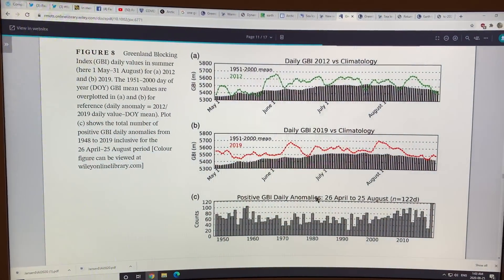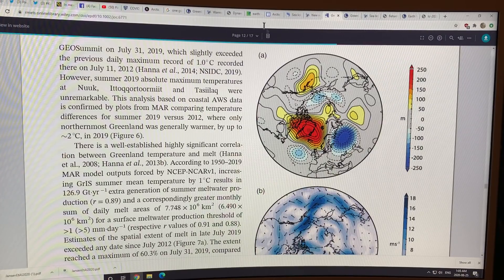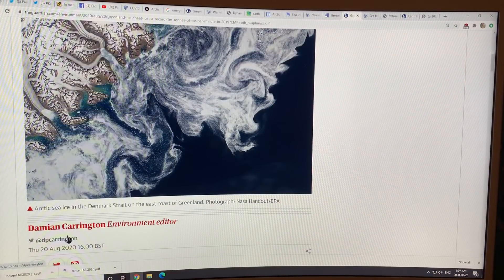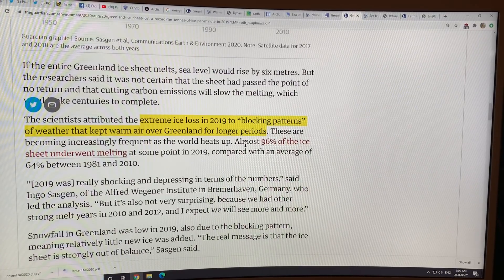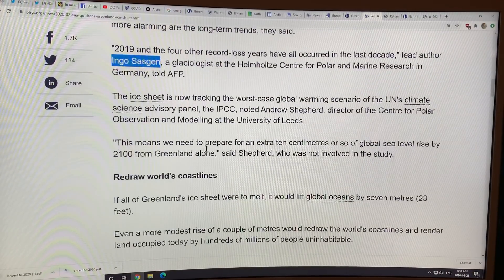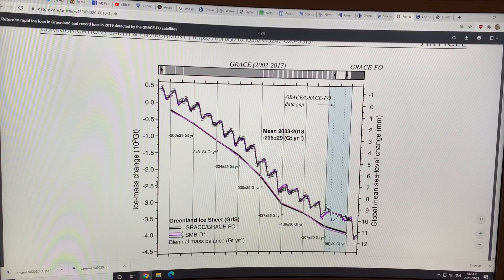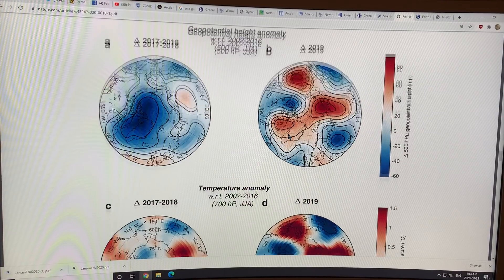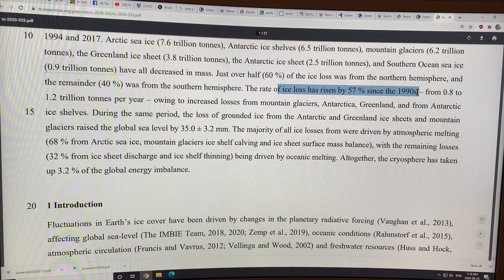Latest Science on The Absolutely Staggering Amount of Ice Recently Lost From Earth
A new scientific “Review Article: Earth’s ice imbalance” by Slater et al. found that Earth lost a net 28 trillion tons of ice from 1994 to 2017. Breakdown in trillions of tons, largest to smallest, is: Arctic sea-ice 7.6, Antarctic ice shelves 6.5, Mountain glaciers 6.2, Greenland ice sheet 3.8, Antarctic ice sheet 2.5, and Antarctic sea-ice 0.9. 60% is from the Northern Hemisphere, 40% from Southern Hemisphere. Rate of ice loss has increased 57% since the 1990’s (from 0.8 to 1.2 trillion tons/year). 68% is from atmospheric melting, 32% is from oceanic melting. Overall, the ice melt has taken up 3.2% of the global energy budget.